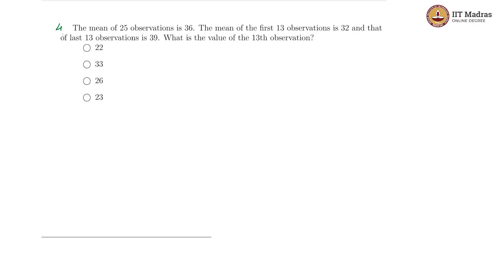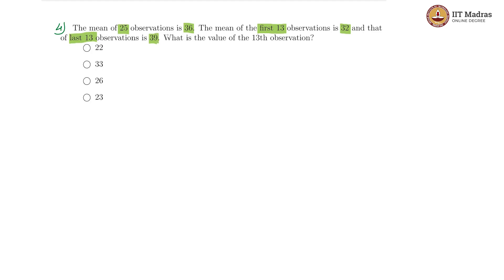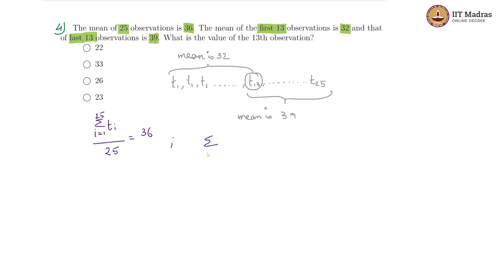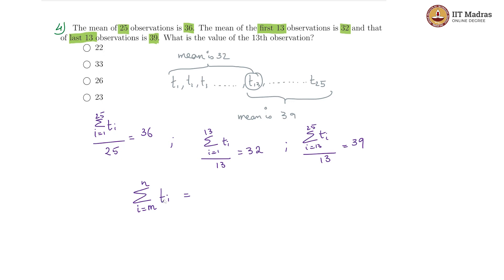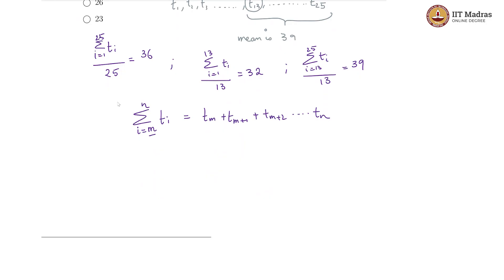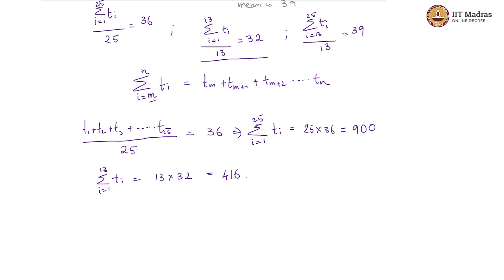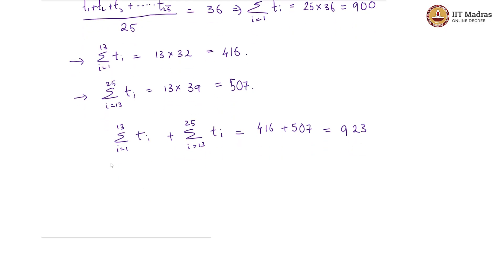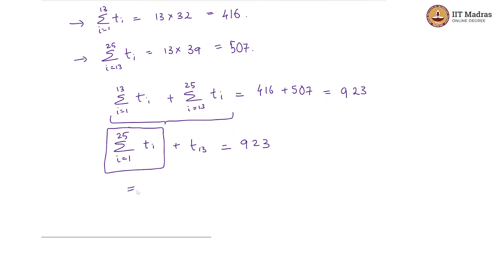Week 3 - Tutorial 4